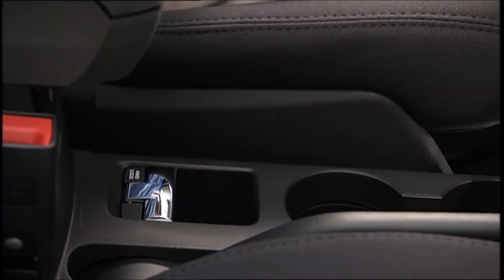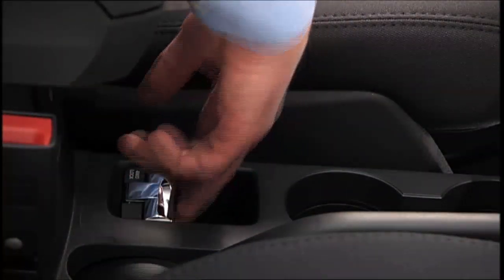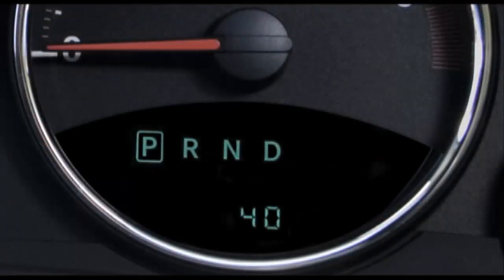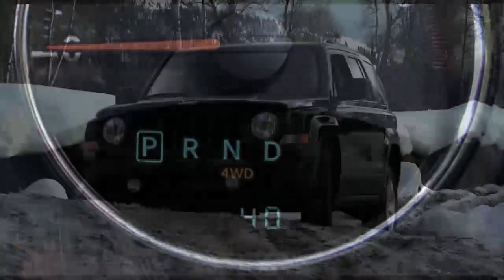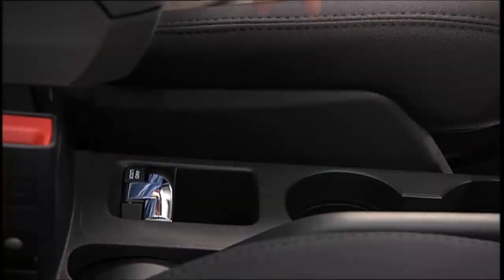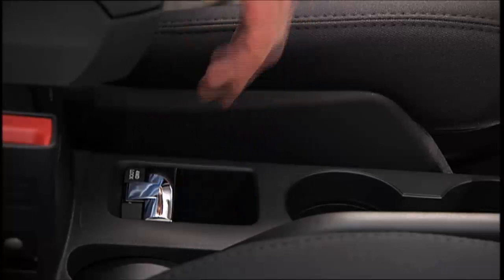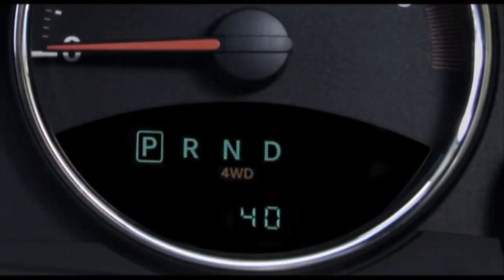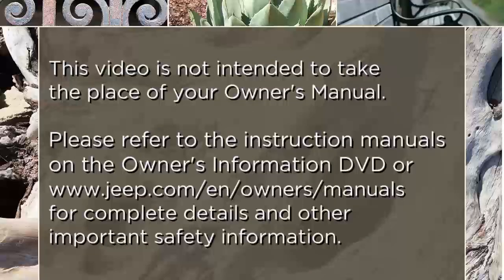2015 Jeep Patriot | Four Wheel Drive Operation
This video explains how to use four wheel drive in a 2015 Jeep Patriot